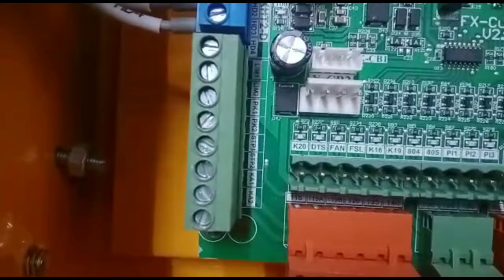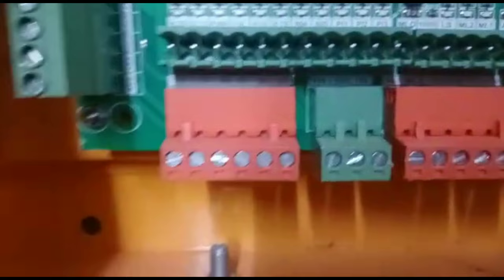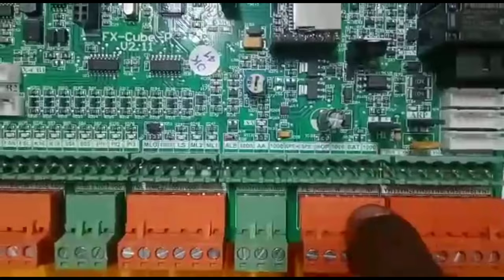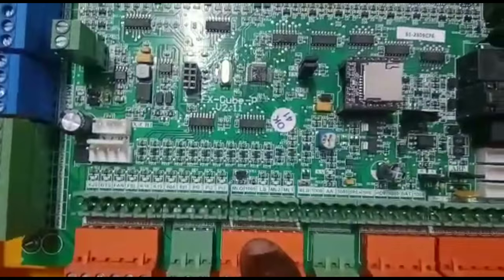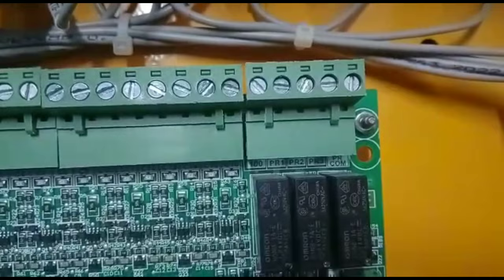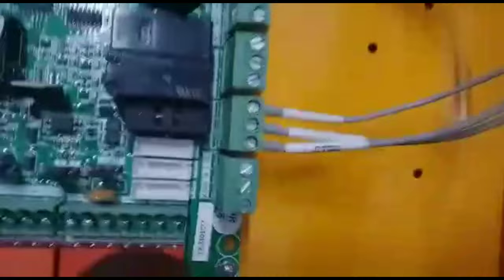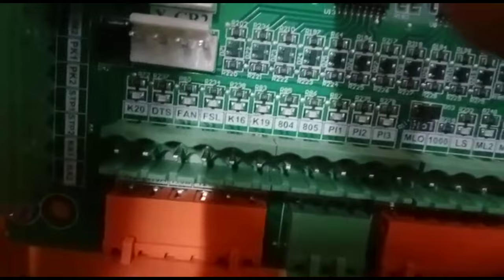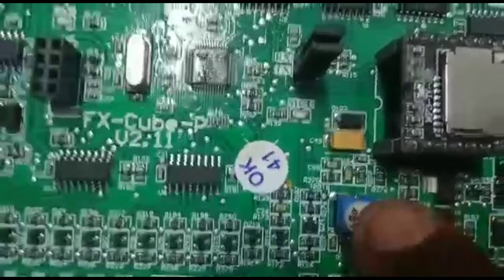Arcube fx-cube connection details/arkel/arcube/fx cube/fx-cube details in tamil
In these video we will see the terminal details and connection details of fx-cube arkel board

MAS Industries is an export-oriented company specializing in the customized design, development, manufacturing and distribution of high technology lift solutions including complete lifts, lift components, parking systems escalator - travelators and lift spare parts.